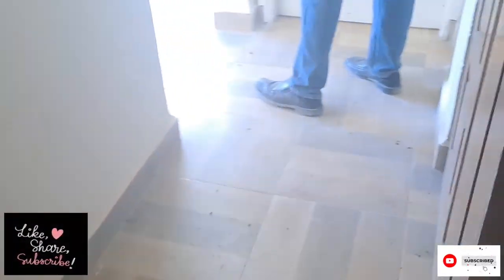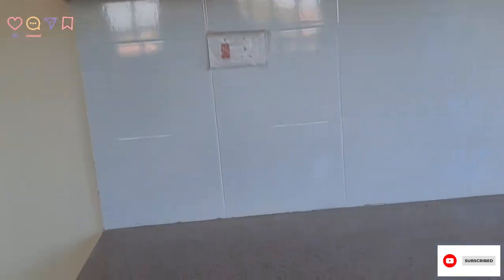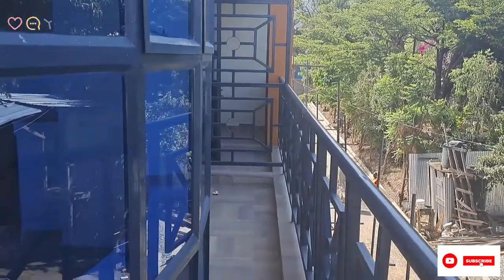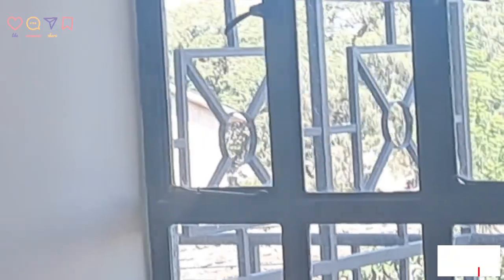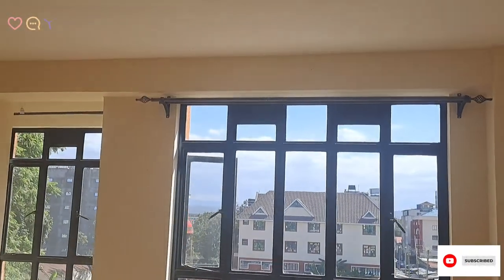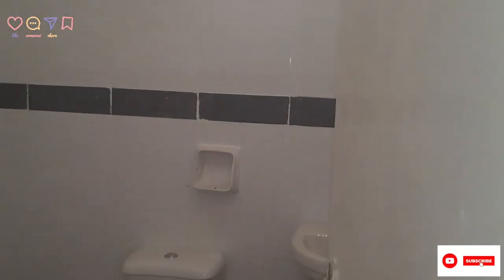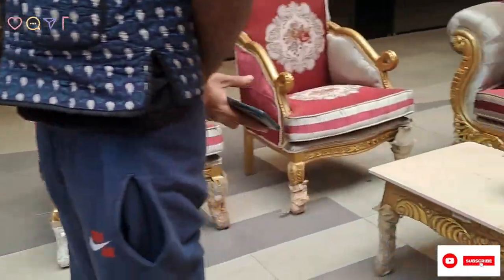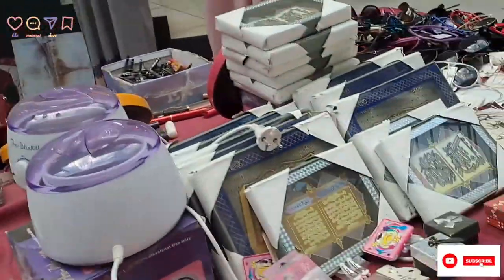vlog🕯🔐🔑:MODERN LUXURY APARTMENT Hunting in Nakuru||MY First Time||Ranting||PURPOSE||sheerowkarangah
welcome to the first apartment that I've been obsessed with in nakuru since I moved here.

thank you for engaging with me.

I have fallen in love with taking random pictures. I share that with you on my instagram.

XoXo
-Shiru